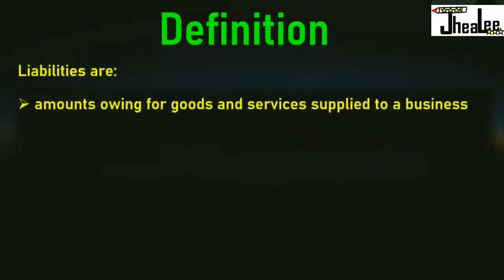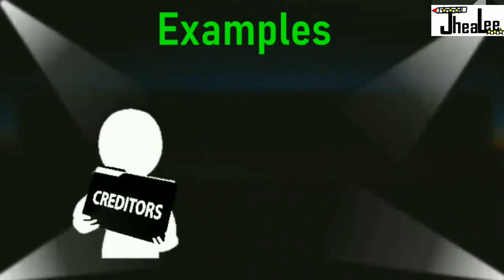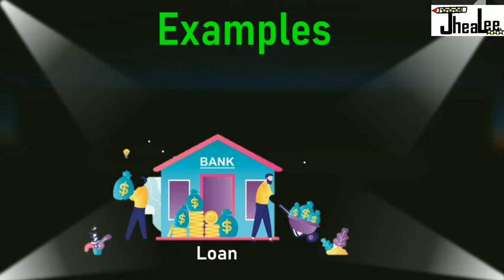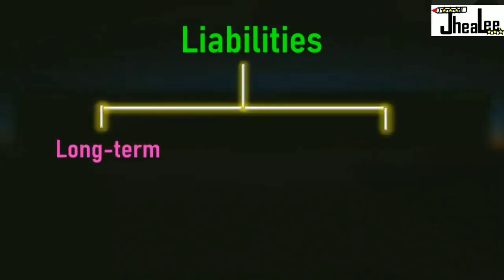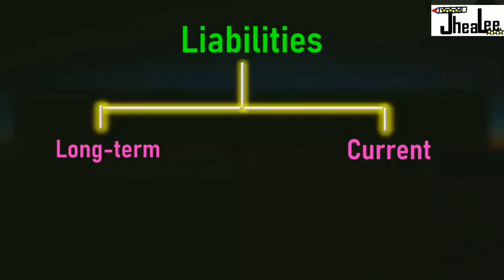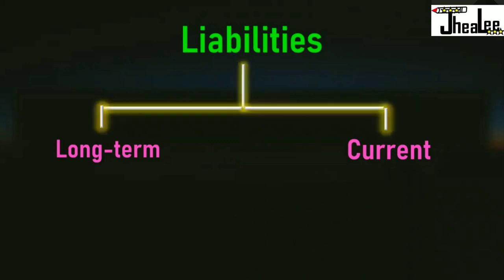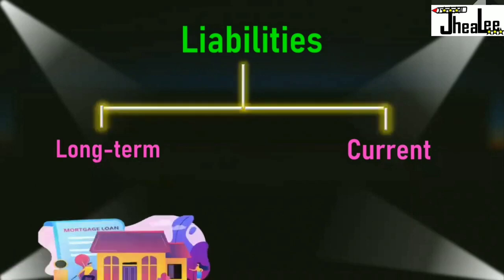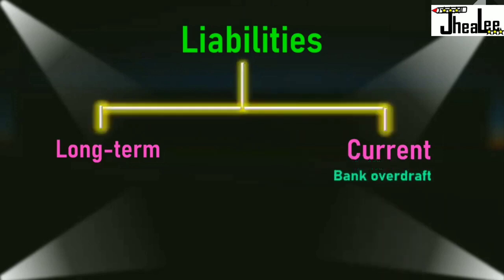Liabilities Definition and Types